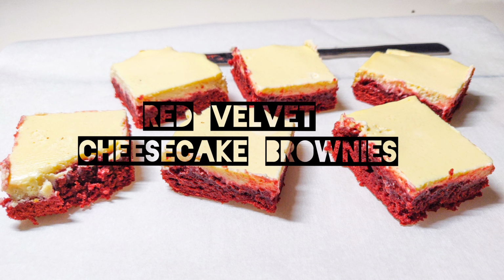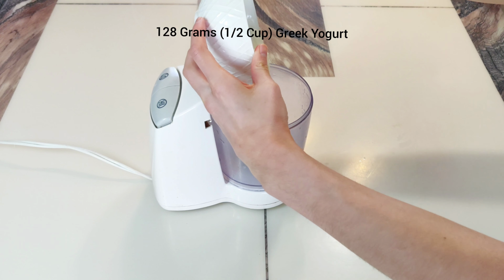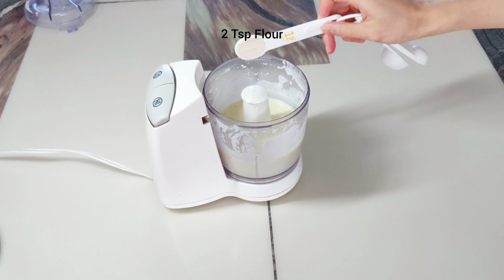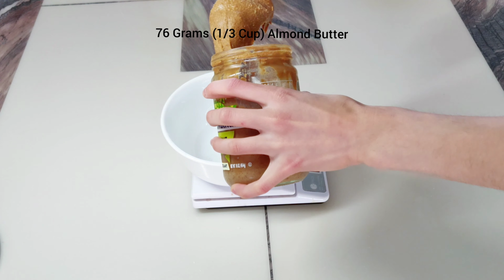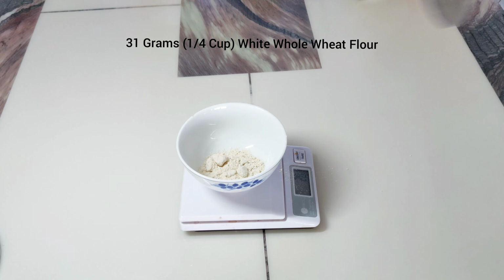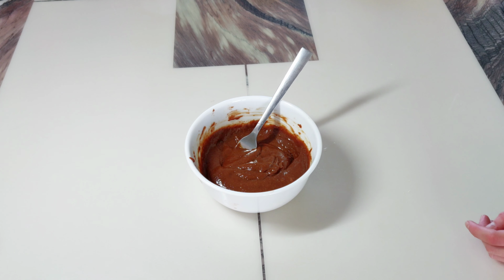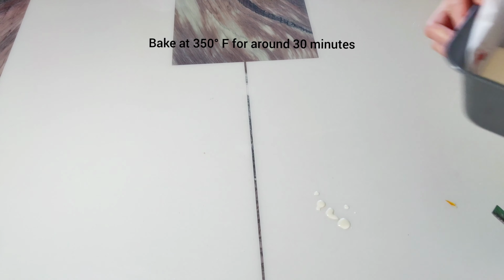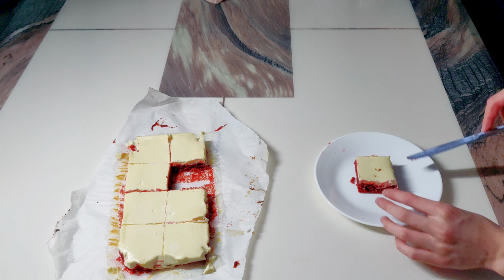Healthy Red Velvet Cheesecake Brownies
These red velvet cheesecake brownies are made with almond butter and Greek yogurt and secretly protein packed! With a fudgy red velvet brownie and creamy cheesecake layered on top, there's no way it's healthy!

Preheat the oven to 350° F. Line an 8 x 4 pan with parchment paper.

To make the Cheesecake, add to a blender:
128 grams (½ cup) Greek yogurt
74 grams (2.6 oz or ½ cup + 2 tbsp) cream cheese
Blend until smooth. Add in:
25 grams (2 tbsp) sugar
Blend again. Add in:
25 grams (2 tbsp or ½) egg
Blend. Add in:
2 tsp flour
⅓ tsp vanilla extract
Blend one final time. Transfer to a bowl, set aside for later.

To make the brownie, in a medium bowl add in
76 grams (⅓ cup) almond butter
40 grams (¼ cup) chocolate chips
Melt in a microwave or over a double broiler.

While the chocolate mixture is cooling, in a small bowl add
31 grams (¼ cup) white whole wheat flour
1 pinch baking powder
Mix to break up lumps.

To the chocolate mixture, add
60 grams (⅓ cup) sugar
Mix vigorously. Add in
¾ tsp vanilla extract
¼ tsp vinegar
¼ tsp coarse salt (or ⅙ tsp table salt)
1 egg
Beat vigorously.

Add in red food coloring until desired color. Fold dry ingredients into chocolate mixture until combined. Spread evenly into the prepared baking pan. Pour the cheesecake mixture on top. Bake at 350° F for around 30 minutes. Take out of the oven to cool completely before refrigerating overnight. Slice into squares and enjoy!